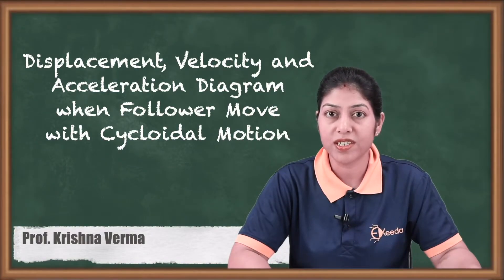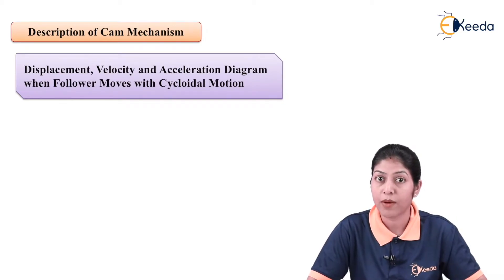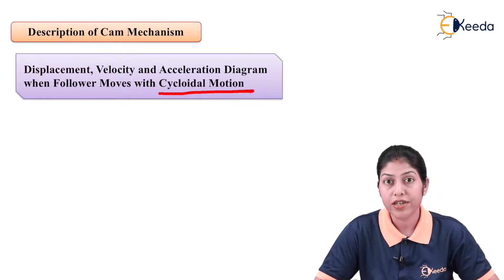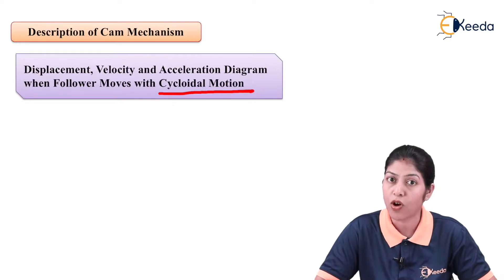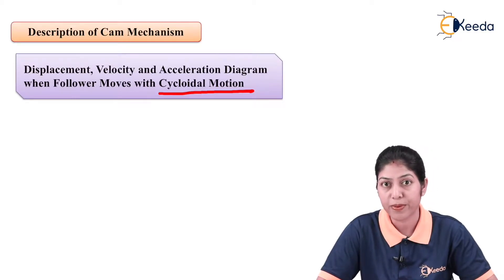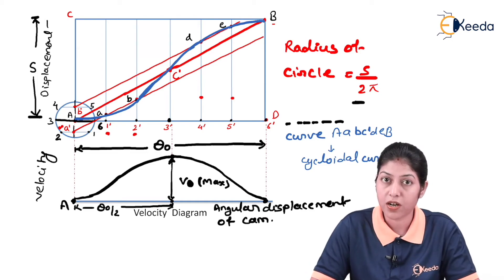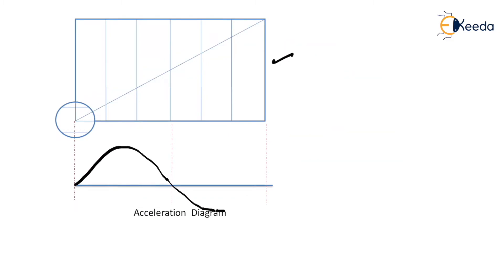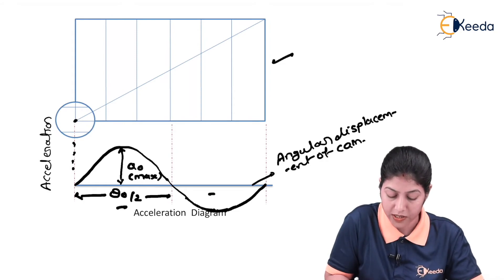Displacement, Velocity and Acceleration Diagram when Follower Move with Cycloidal Motion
Video Name - Displacement, Velocity and Acceleration Diagram when Follower Move with Cycloidal Motion

Chapter - Description of Cam Mechanism

Happy Learning!